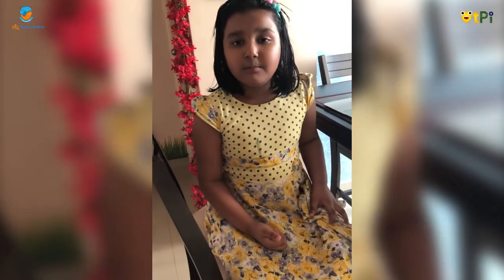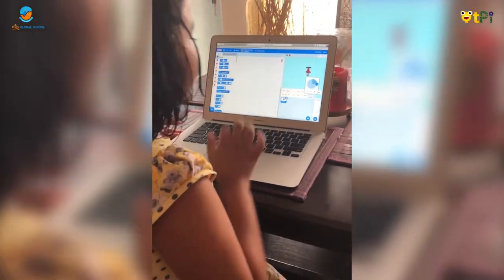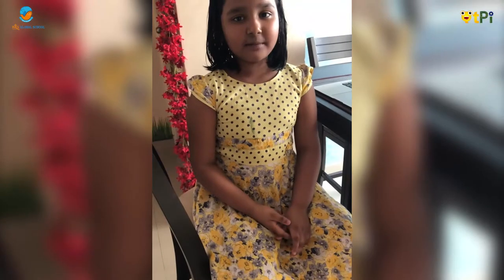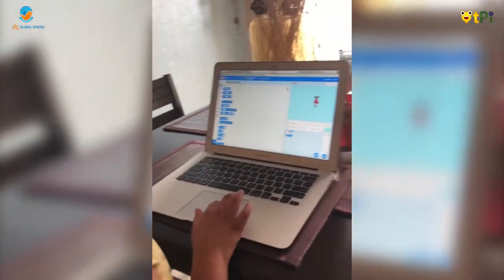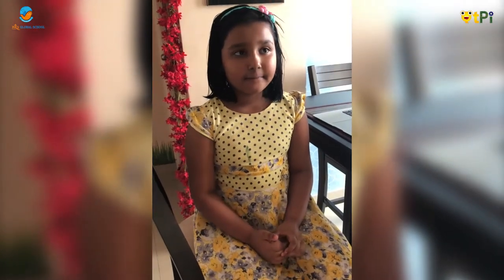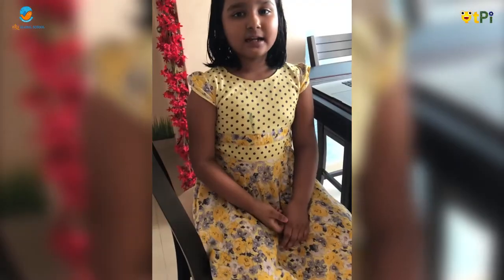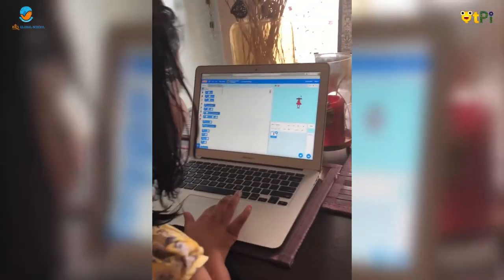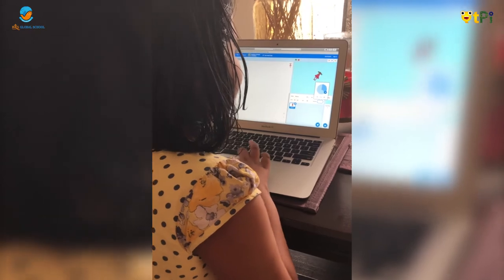Scratch Programming Basics by Jiya Banerjee I Learn Coding & Robotics with QtPi Robotics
Scratch Basics by Jiya Banerjee from BRS Global School. Learn Scratch Programming, Coding, App Development, AI, and Robotics with QtPi.

Regards,
QtLearn (QtPi Robotics)